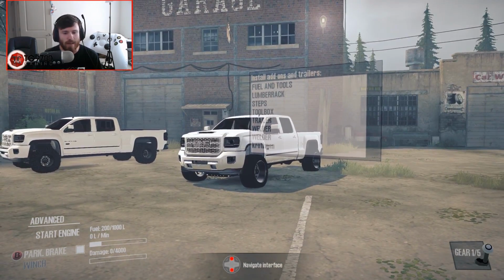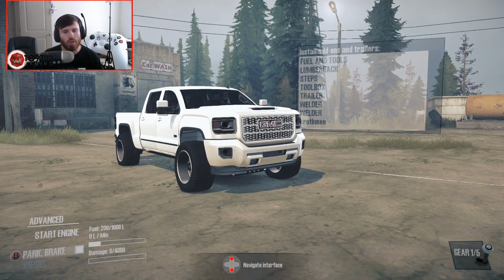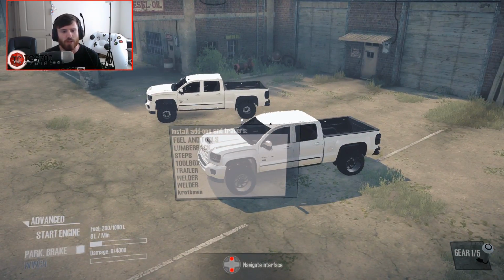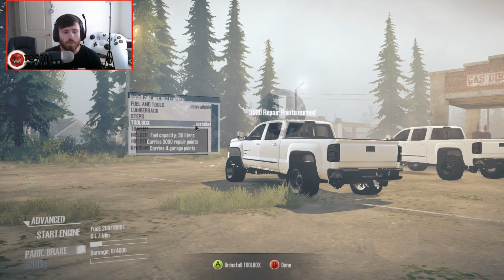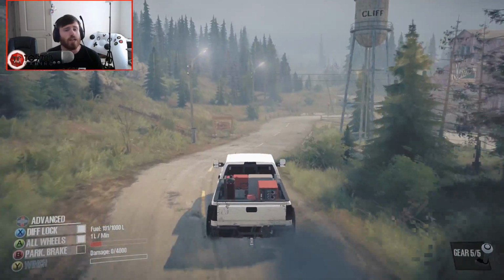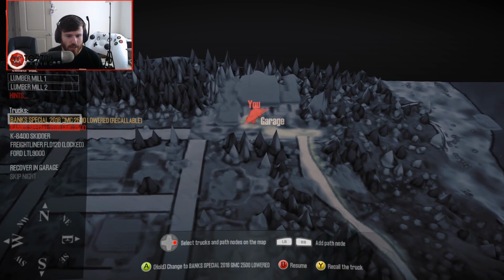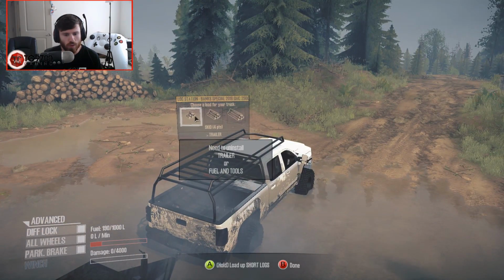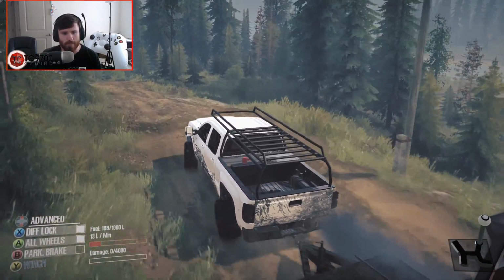SpinTires MudRunner: CUSTOM GMC Sierra 2500 Duramax Mod Pack!!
SpinTires MudRunner: CUSTOM GMC Sierra 2500 Duramax Mod Pack!! | TC9700Gaming

In this video in SpinTires MudRunner, we're going to be checking out a new 2018 Custom GMC Sierra Duramax mod pack!!